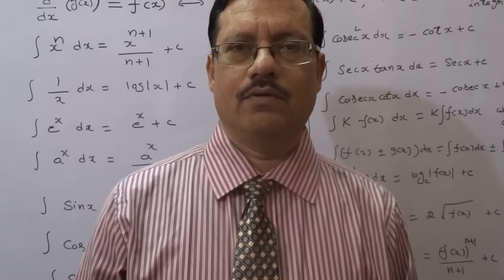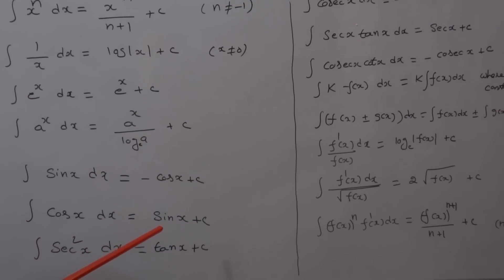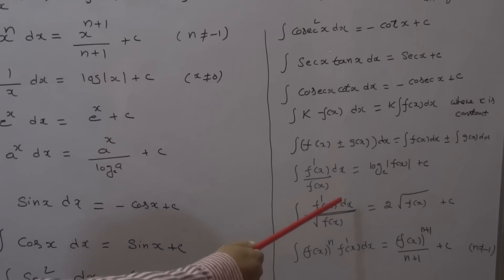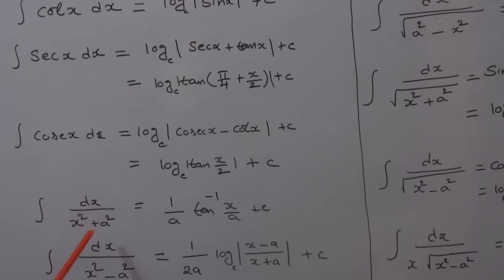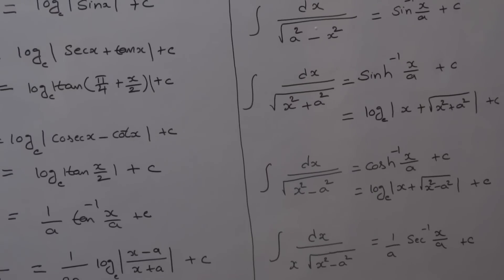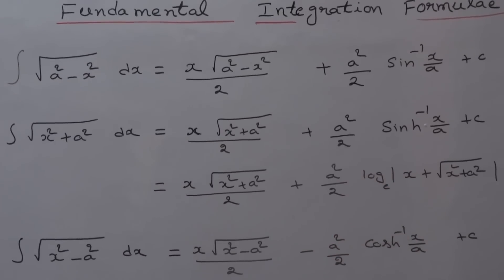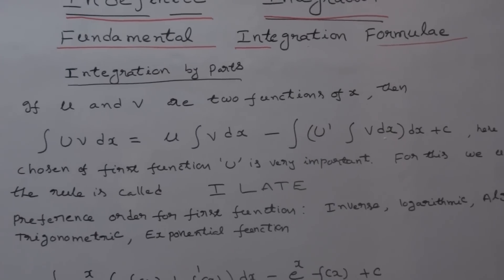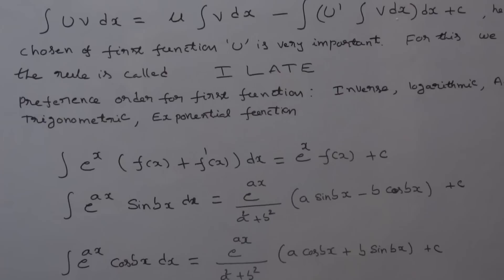INTEGRATION FORMULAE - ETR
E.T RAVINDRA NATH senior lect in mathematics for jee mains and advanced.It is useful for board exams and any basic course in mathematics. we would like to start course on integral calculus for benefit of students who are preparing for board exams and JEE